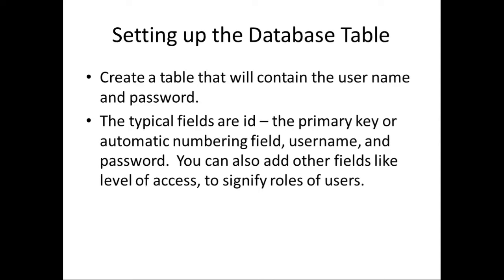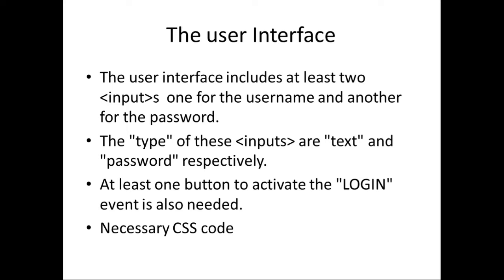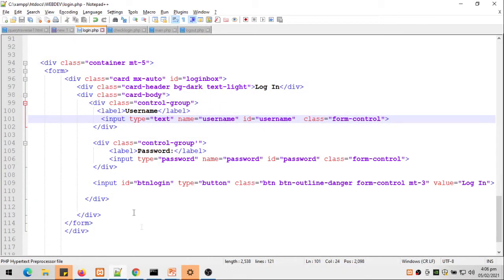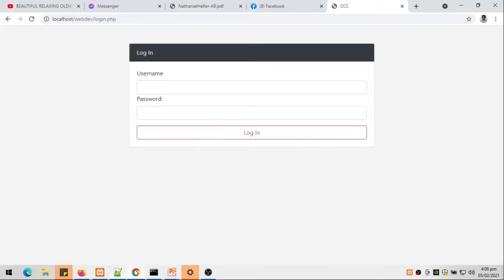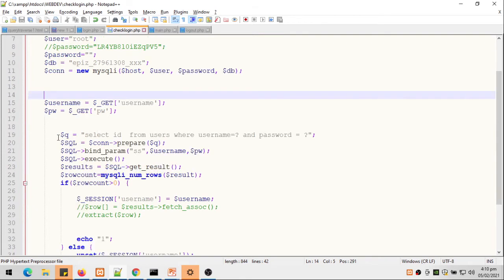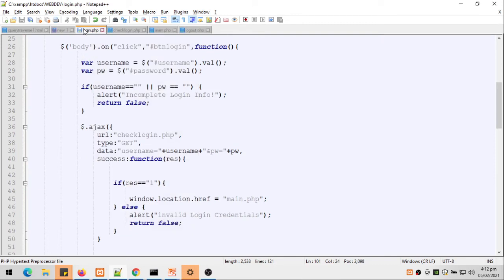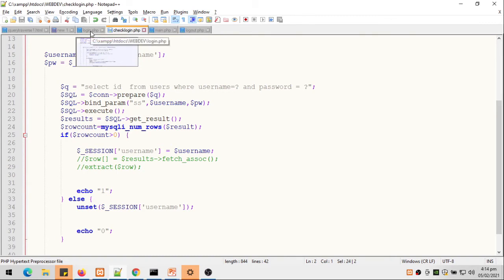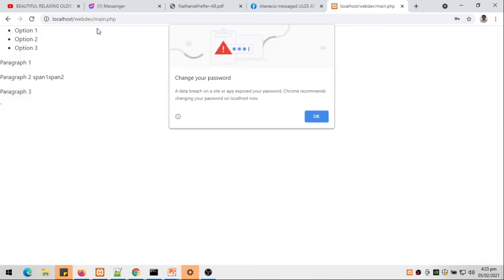PHP Login - by Sir Eudz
A lecture video showing how to  create a Login program using PHP, JQuery, Ajax, and MySQL.